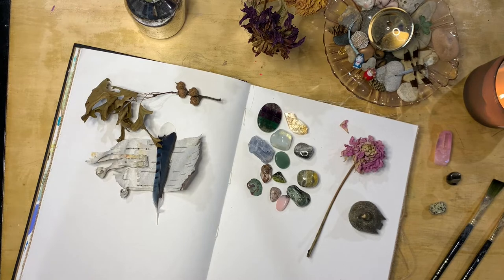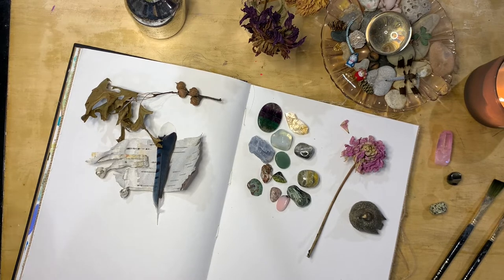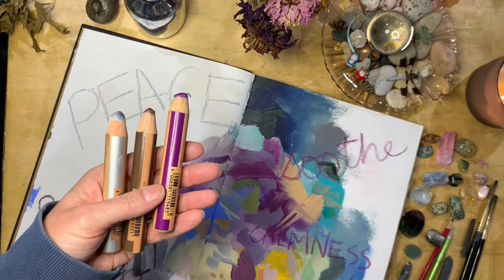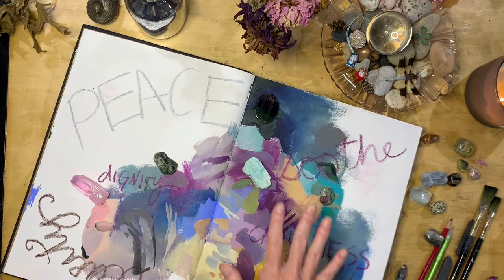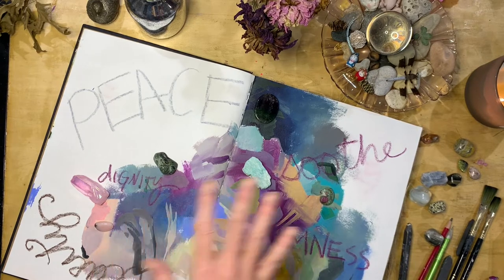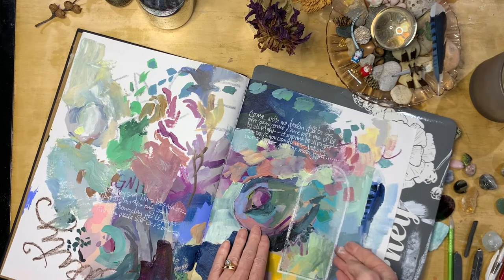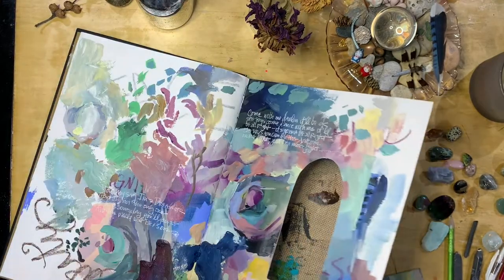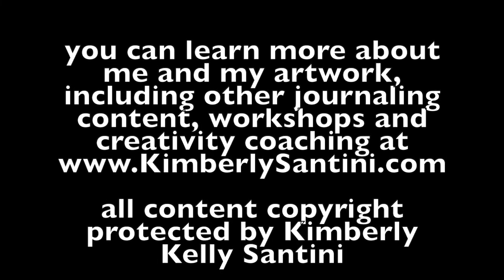Soothe, an art journaling lesson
Join me for this journaling session filled with moments designed to help soothe and bring calm into your life. You can tackle this lesson in one day or stretch it out longer to really soak in to the different steps. Additionally, feel free to adapt and change the prompts/materials and make this exercise more meaningful for yourself.